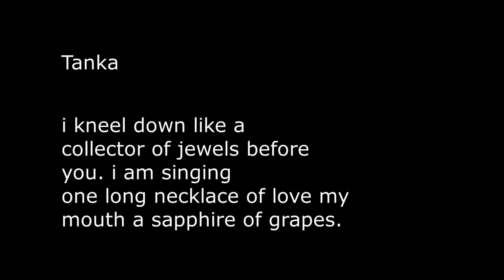Seasoned Learners: Elements of Poetry 1